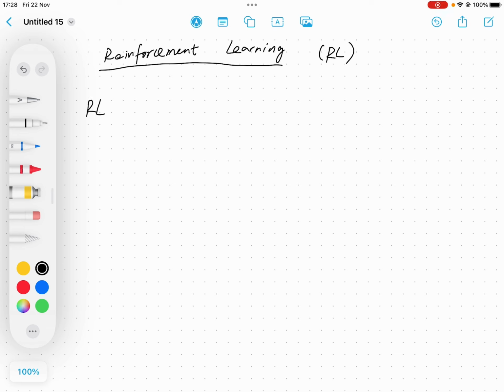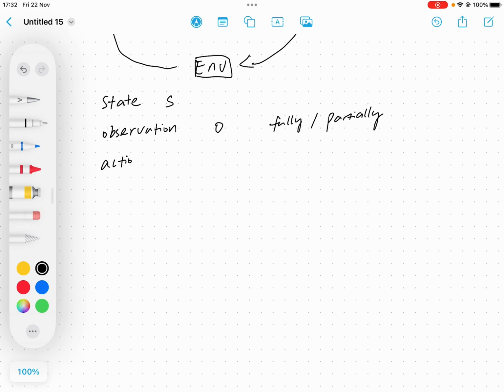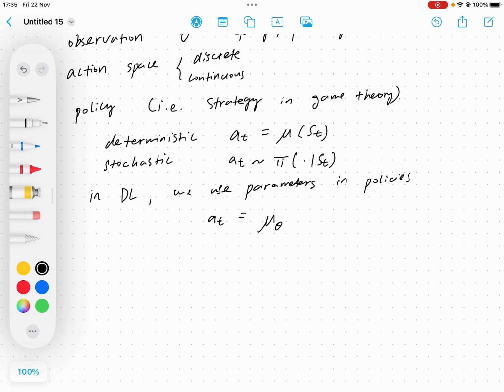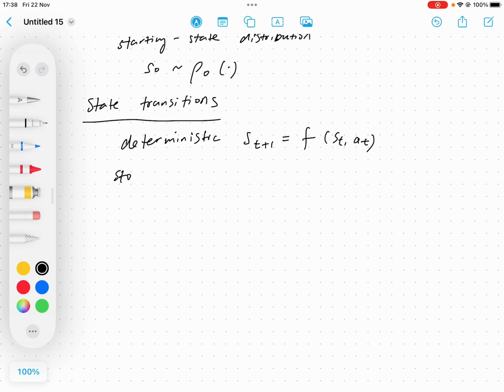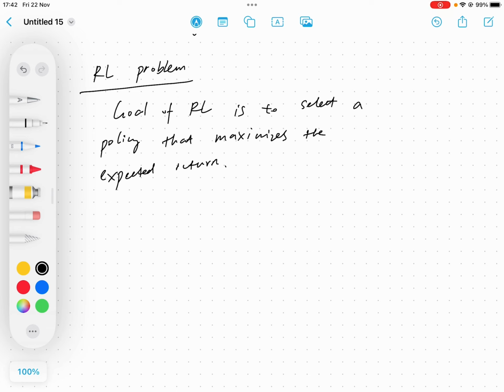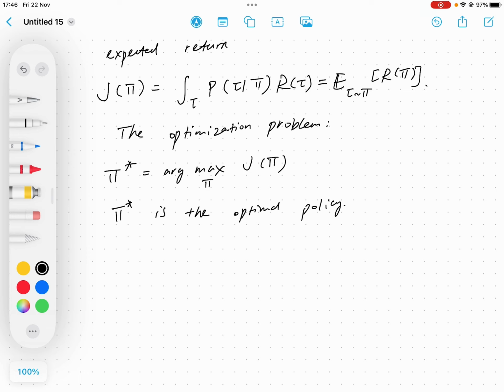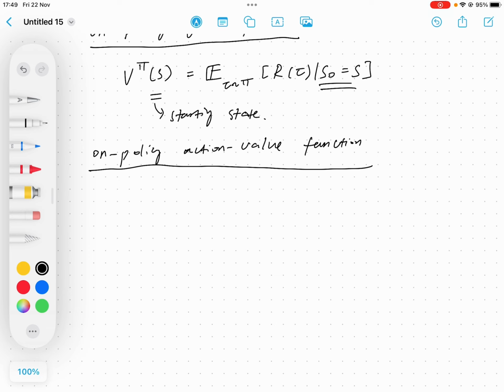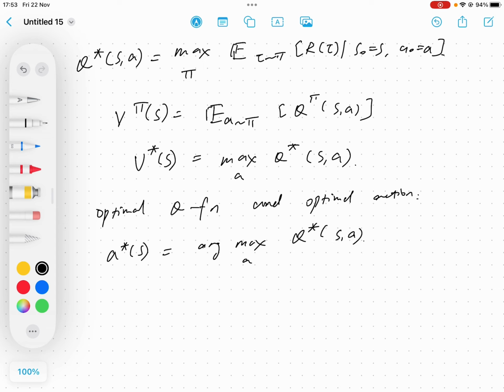Reinforcement learning 1 introduction